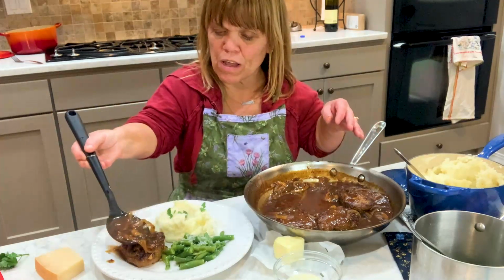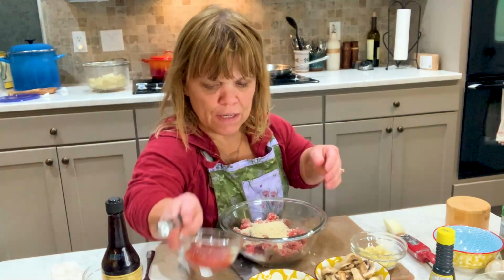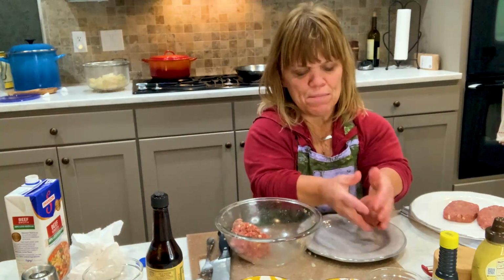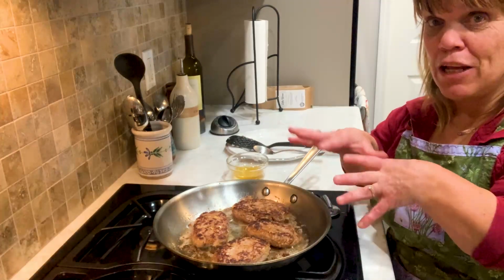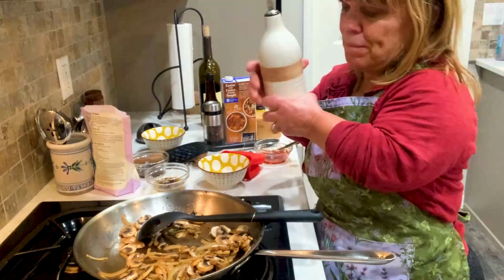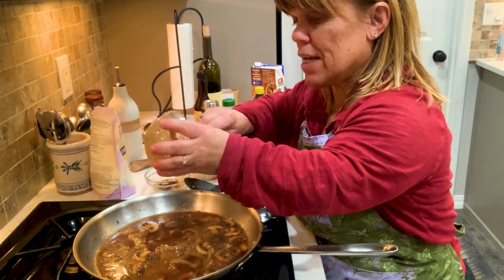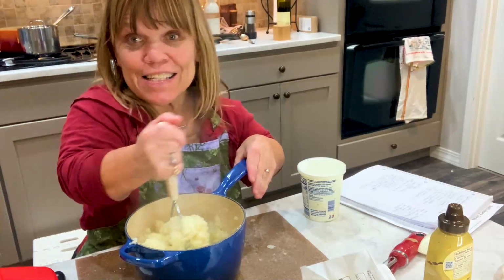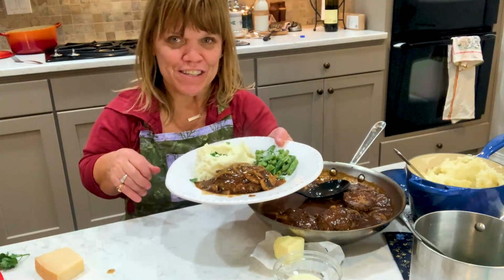Amy Roloff Making Salisbury Steak – Classic ‘TV Dinner’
I remember back in the day growing occasionally we would have tv dinners, it’s what we called the ‘frozen meal’ back then.  Even though they were called ‘TV Dinners’ I wasn’t allowed to eat in front of the TV.  They were good, convenient and easy and all you had to do was heat them up in the oven, unlike a micro-oven these days, and they were ready.   I remember having them on a Friday night or occasionally on a night when my parents were going out for the evening with friends.  And yes, having TV dinners do have good memories for me.
I’m going back in time making one of my favorite tv dinners, Salisbury Steak.
Salisbury Steak may seem a little like making meatloaf but trust me it is different.  It’s hearty and a comfort food that will satisfy everyone around your dinner table.
I like the Salisbury Steak with gravy and good old garlic mashed potatoes.  It’s a perfect meal.